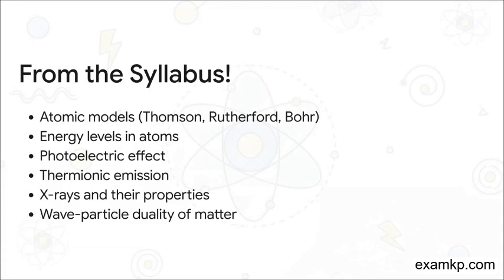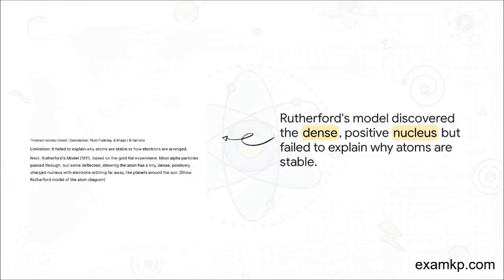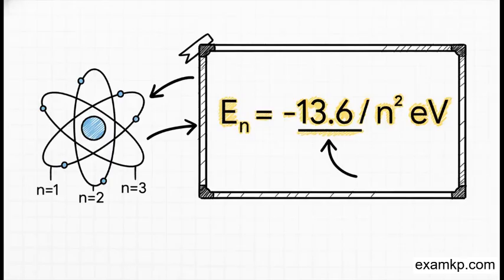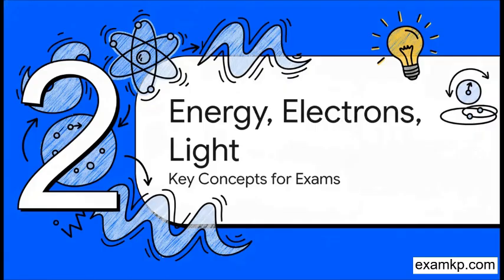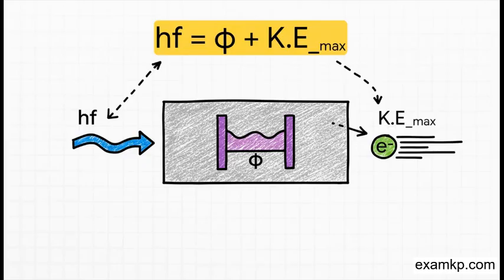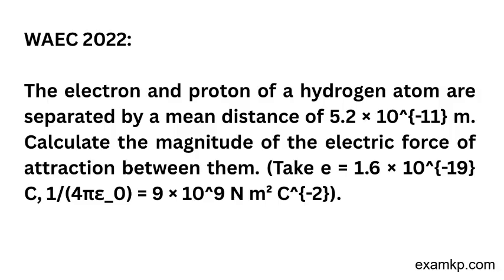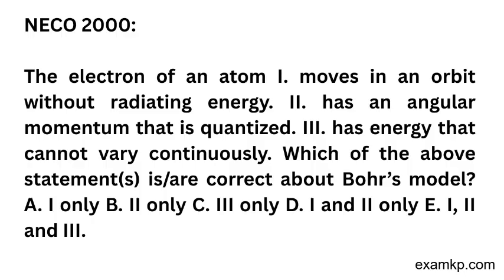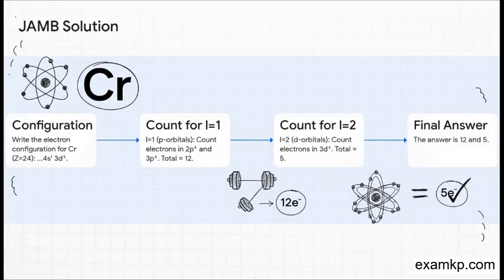Structure of the Atom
In this video, we break down the basic building blocks of matter — protons, neutrons, electrons, atomic number, mass number, isotopes, and electron configuration. Clear, simple, and perfect for WAEC, NECO, and JAMB Physics students.

👉 Visit examkp.com for more Chemistry tutorials and past questions.